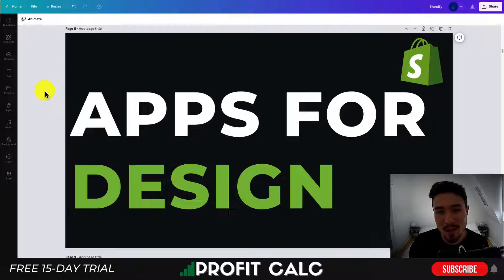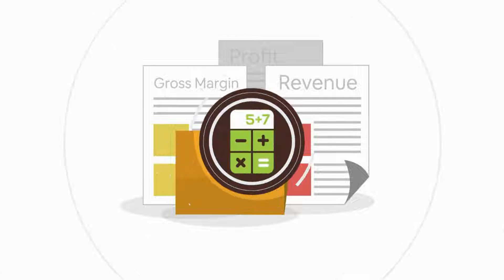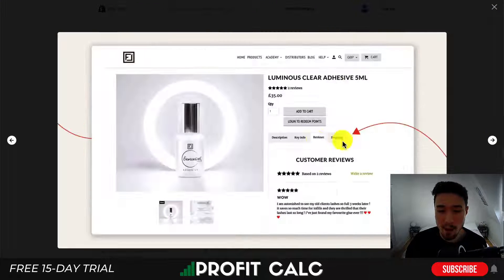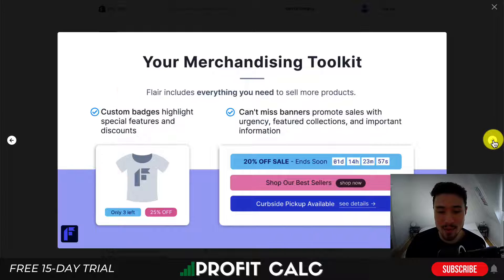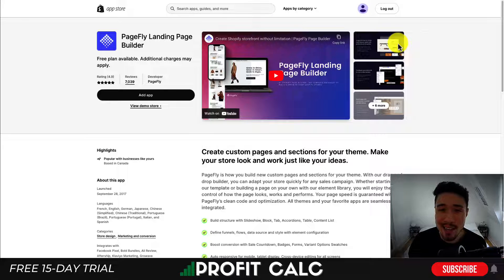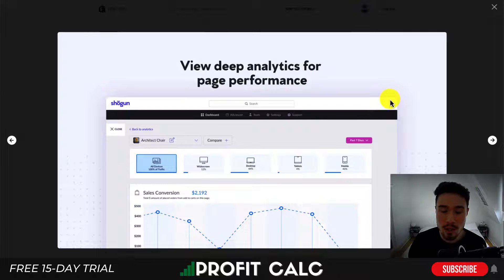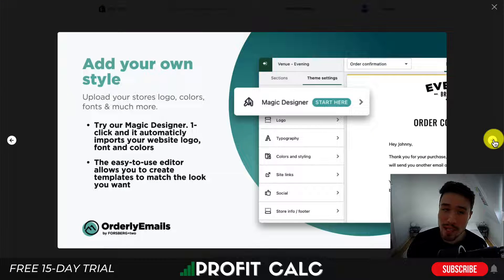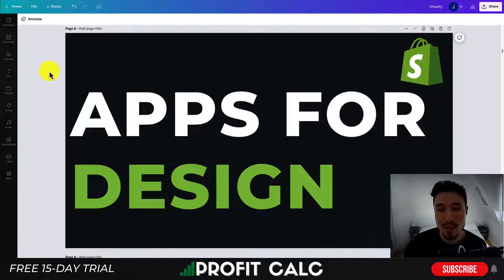Top 6 Shopify Apps for Design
In this video, we're going to be taking a look at some of the best Shopify Apps for Design. We'll be discussing apps that help with design, marketing, and more!

Whether you're a beginner or a pro, having a good design toolkit can help you save time and money. In this video, we're going to be sharing with you some of the best apps available for Shopify merchants who are looking to improve their design skills!

PROFIT CALC (Start your free 15-day trial)